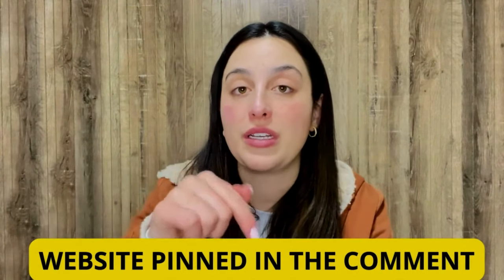NAGANO FAT BURNING TONIC REVIEW - (BEWARE⚠️!) - NAGANO TONIC REVIEWS - NAGANO LEAN BODY TONIC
Act Now!

VIDEO HIGHLIGHTS:
00:01 - Nagano Tonic Review
00:22 - Nagano Tonic Official Website
00:43 - What is Nagano Tonic?
01:09 - How Does Nagano Tonic Work?
01:35 - Nagano Tonic Reviews - Conclusion